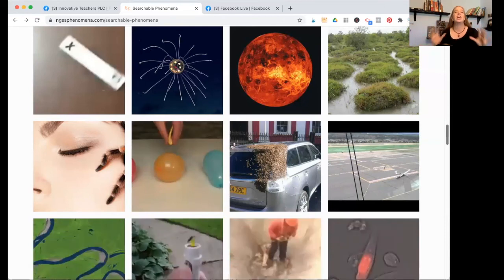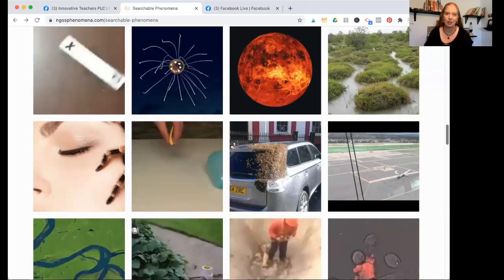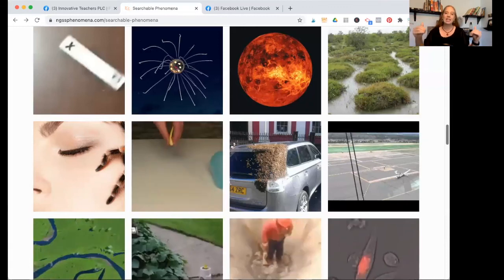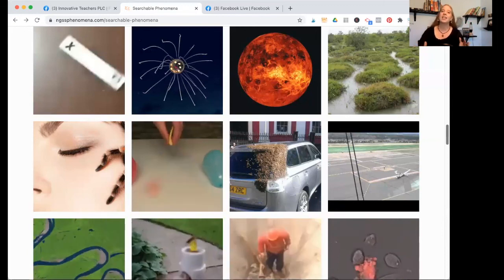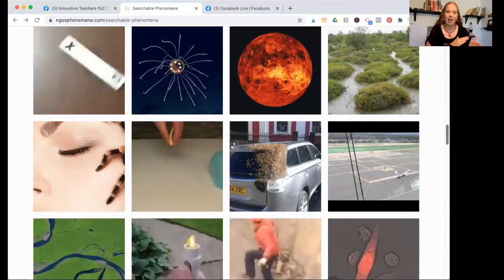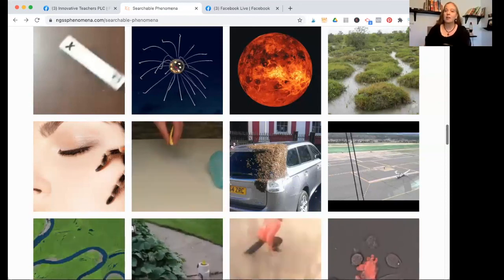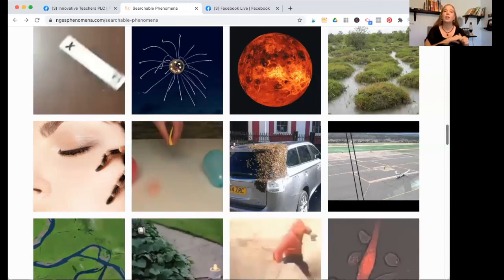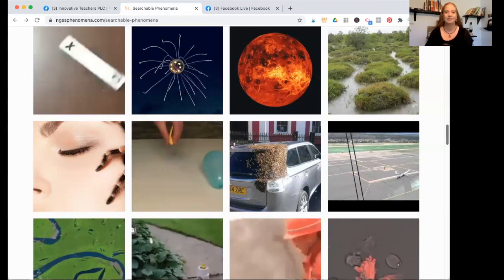How to use phenomenon to engage students in the 5E model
Free 5E Guide Phenomenon is a big scary word with a simple goal.  To get students curious, excited, and questioning the world around them.  In this video, I explain what the goal of a phenomenon is and how to use it in the engage phase of the 5E model.